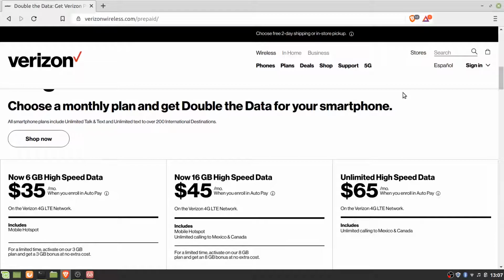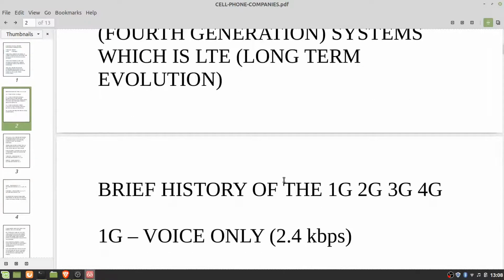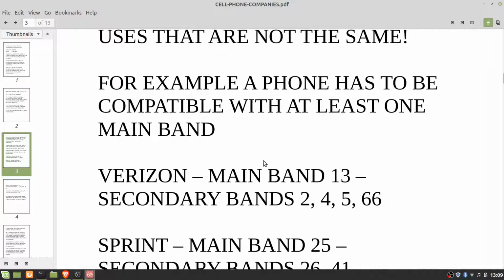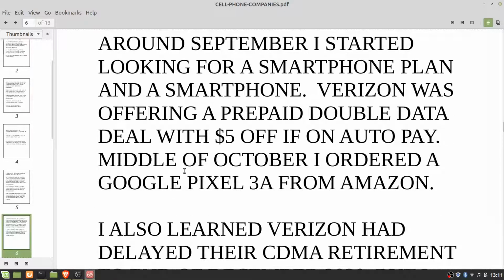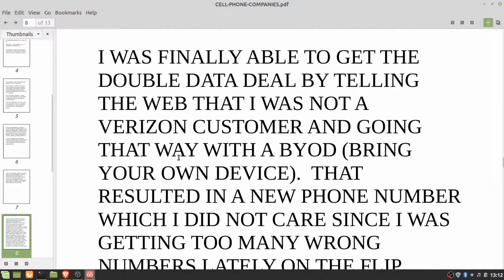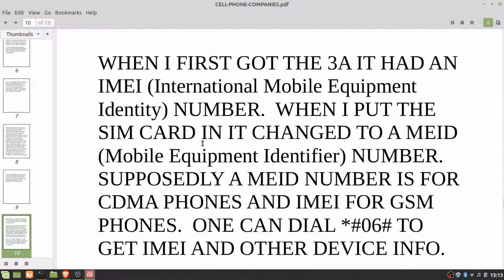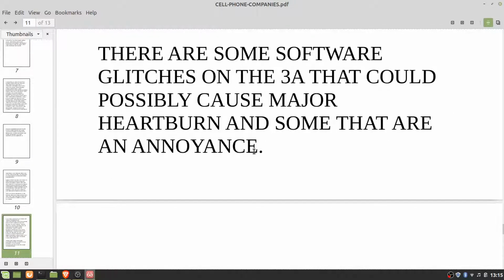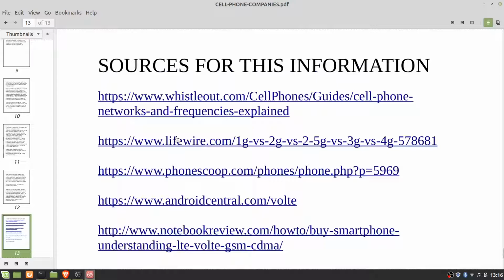cellclip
What are all the aconyms used by Verizon, AT&T and others.  How to get a wireless cell phone smartphone